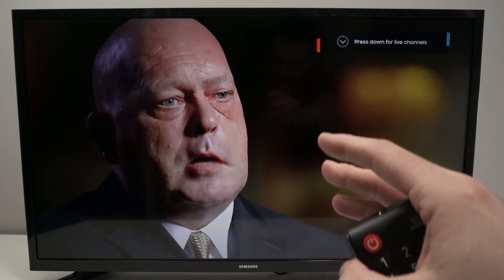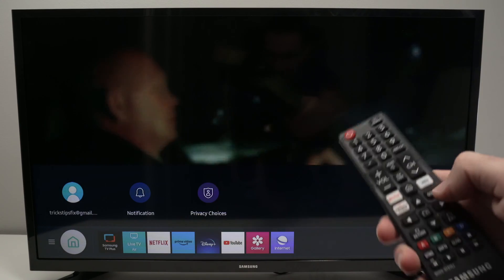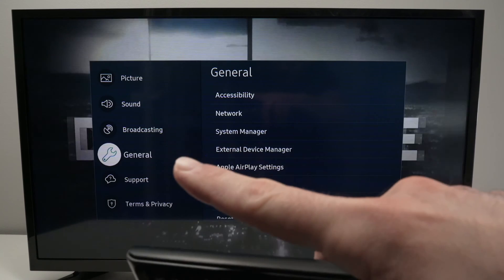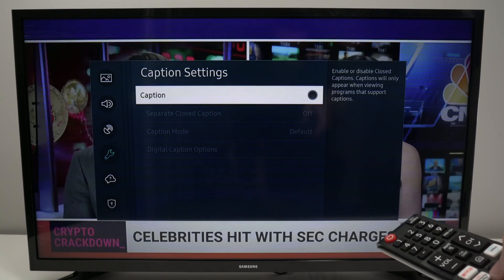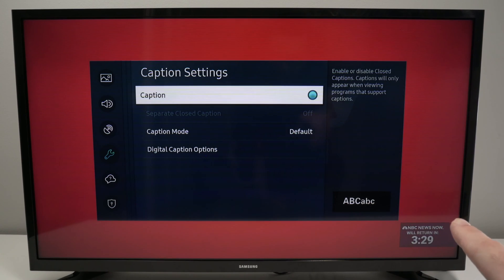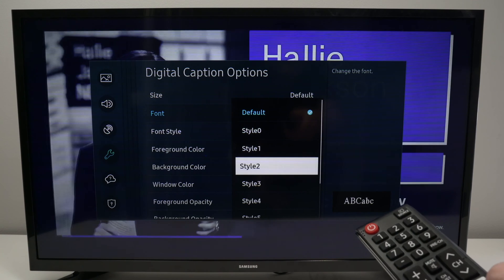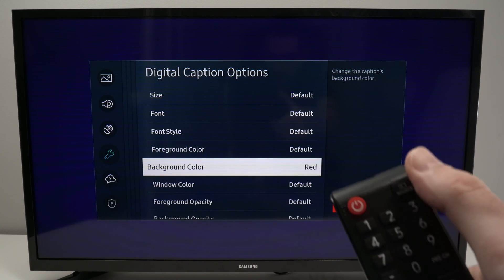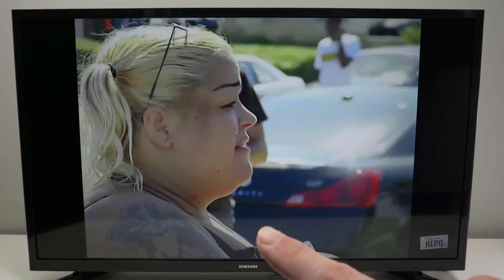How To Turn On Subtitles on Samsung Smart TV (Closed Caption)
Step by step tutorial on how to turn on the subtitles (Closed Caption) on your Samsung smart TV and how to customize them.